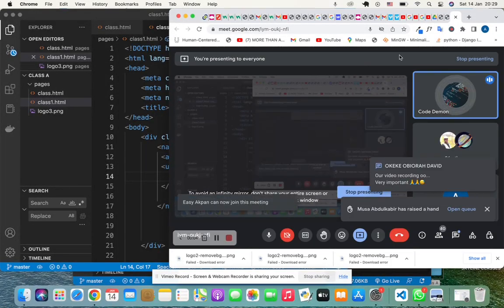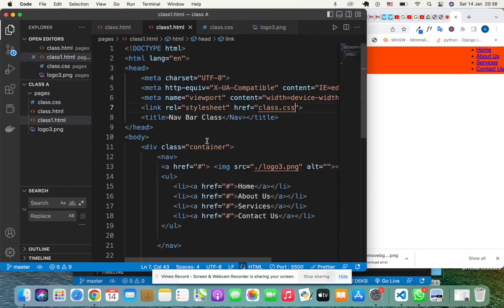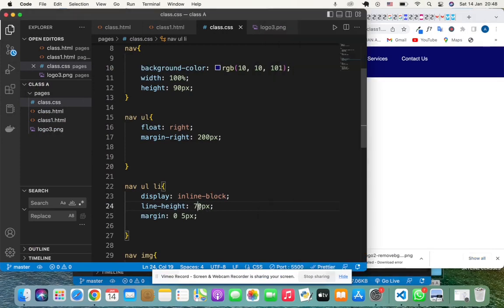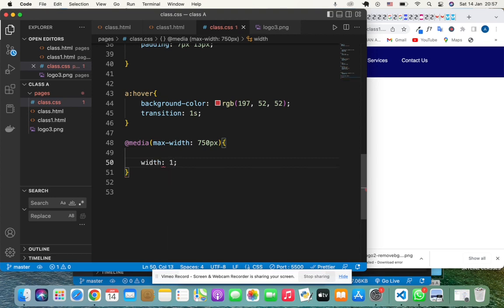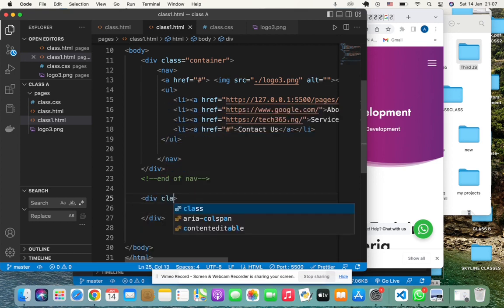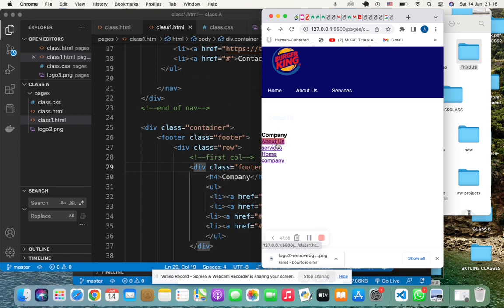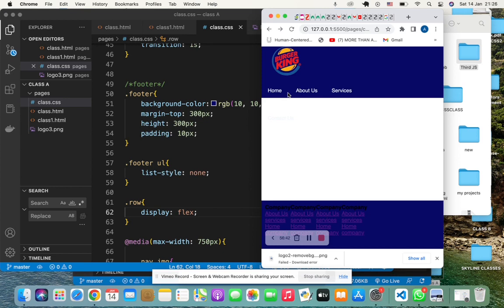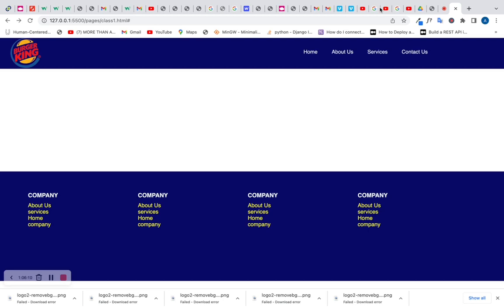NAV BAR AND FOOTER SAMPLES FOR CLASS A (14-1-2023)